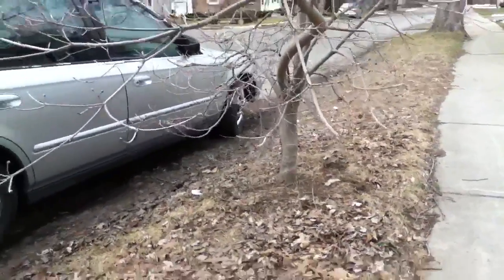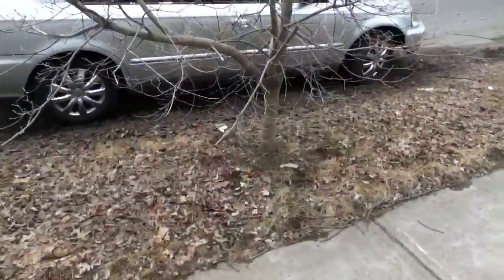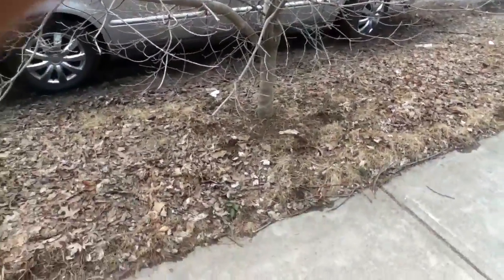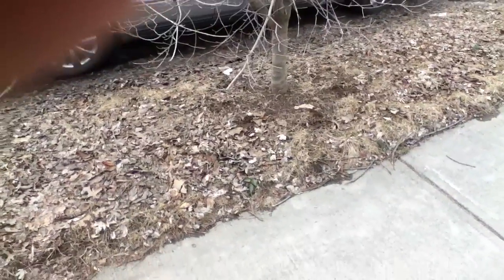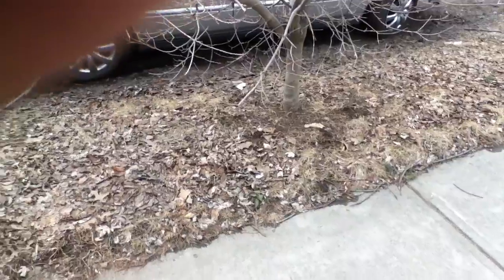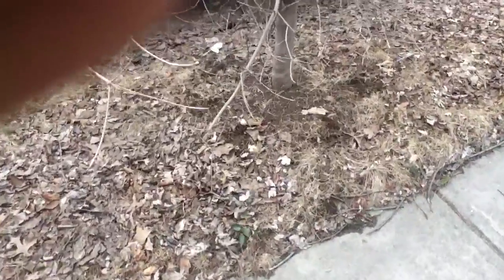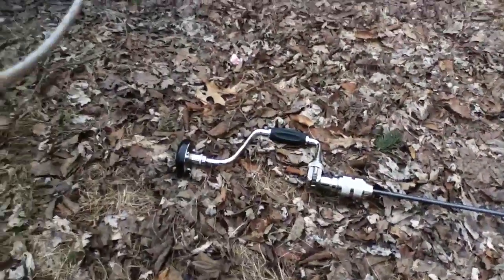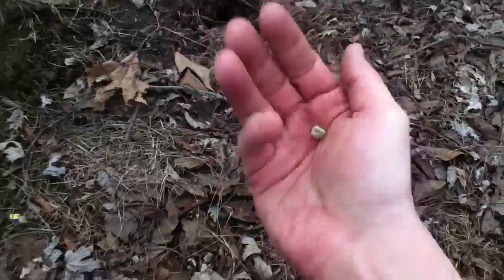Planting legumes in low-productivity spaces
Planting legumes in low-productivity spaces; peas, beans